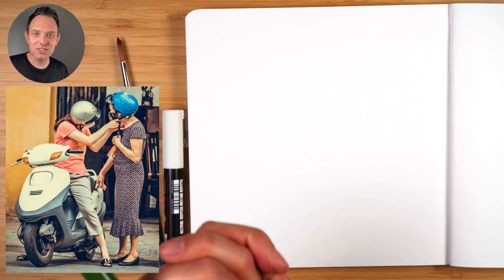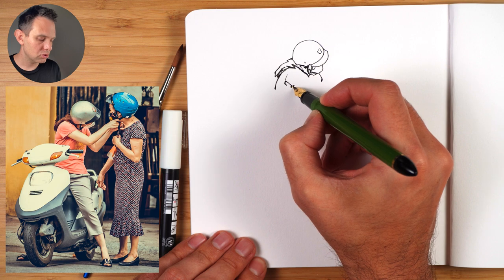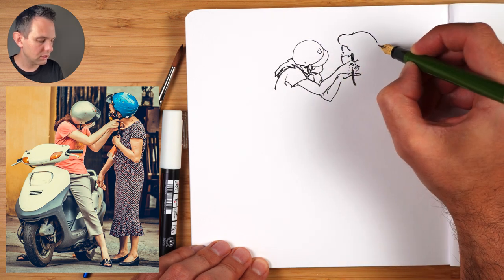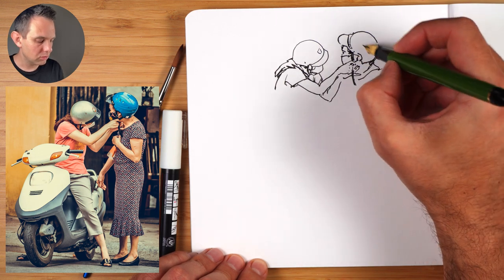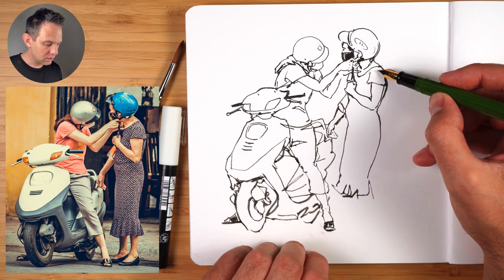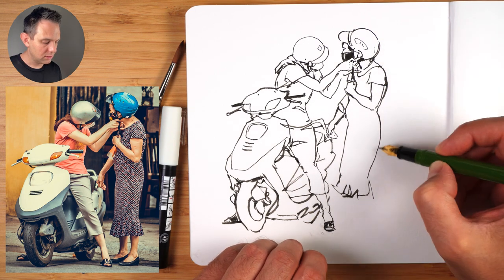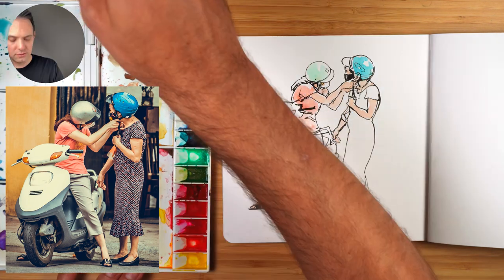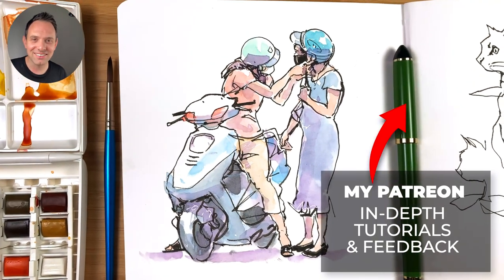Loose Ink & Watercolor Sketching Tutorial | Trying a Sailor Fude Fountain Pen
How to sketch two people loosely using a Sailor fountain pen and watercolor.

✍🏼SKETCHING MATERIALS USED (or closest I could find on Amazon)
Sailor Fude Fountain Pen with convertor
De Atramentis Archive Ink
Stillman & Bern Beta Series Sketchbook 7.5”x7.5”
Winsor & Newton Cotman Watercolor 24 set
Posca Fine Marker White
Winsor & Newton Round Brushes
VIDEO GEAR:
Sony ZV E10
Neewer Tripod
Neewer LED lights